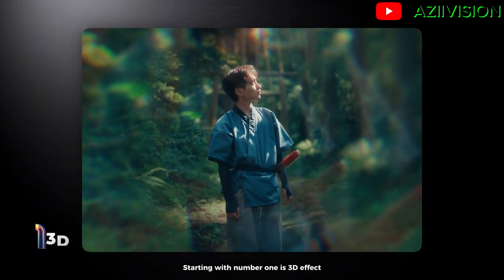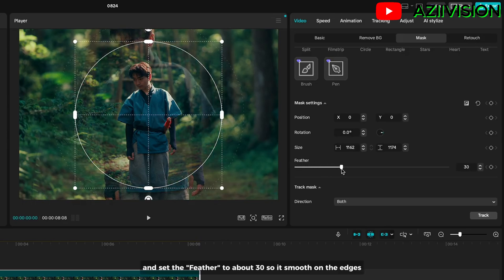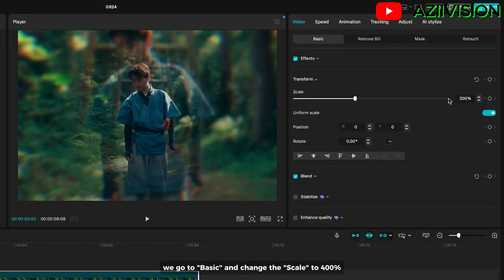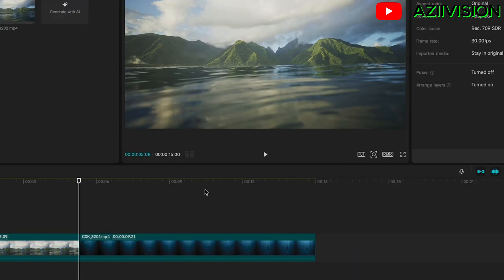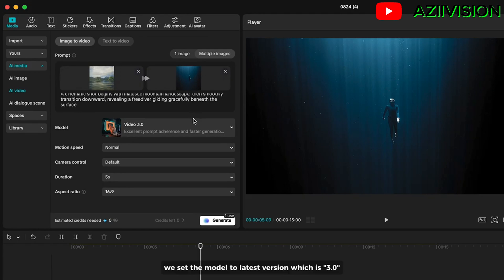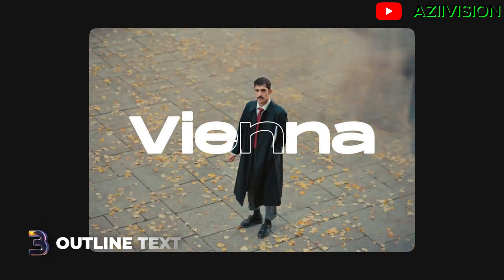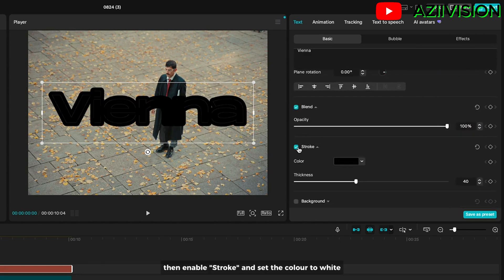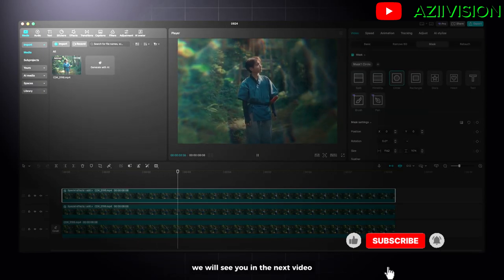3 EASY CapCut Effects You MUST Try in 2025! 🔥 (Beginner Friendly Tutorial)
🔥 Learn the 3 MOST VIRAL CapCut Effects in 2025!
In this tutorial, I’ll show you how to create stunning, trending edits using CapCut’s powerful effects — step by step, beginner-friendly, and ready to go viral.

Whether you’re making YouTube Shorts, TikTok videos, Instagram Reels, or cinematic edits, these effects will make your videos look professional and grab attention FAST.

📌 What You’ll Learn:
✅ How to apply these 3 effects in just minutes
✅ Make your videos look cinematic & professional
✅ Editing tips to stand out on TikTok, Reels & Shorts
✅ CapCut tricks for beginners and advanced creators